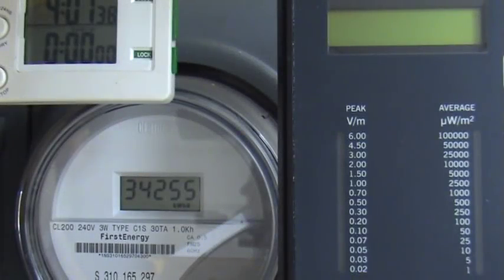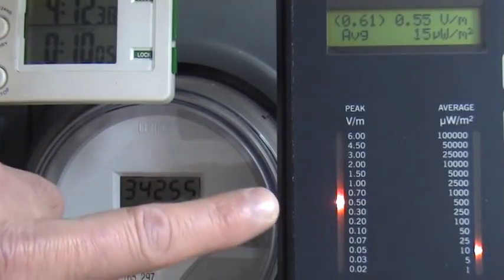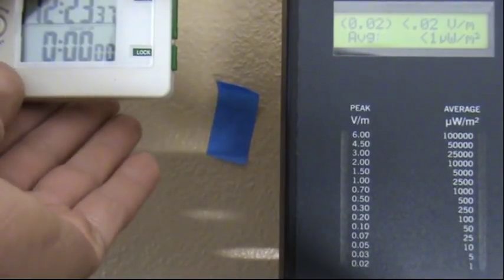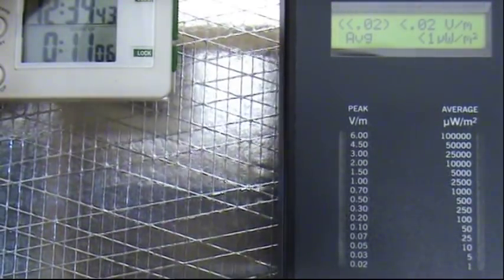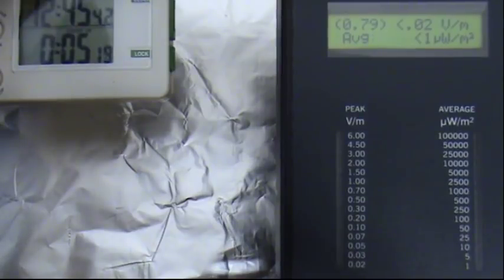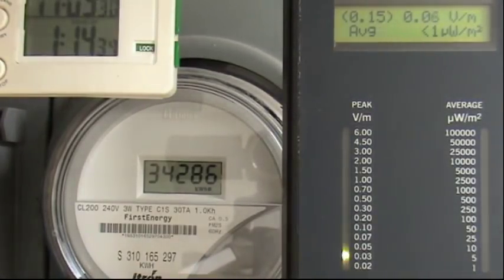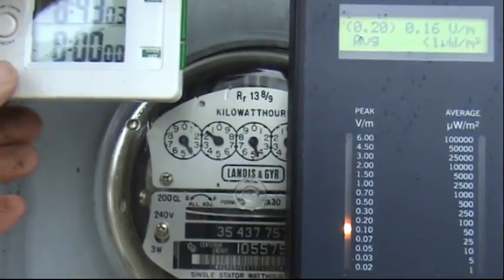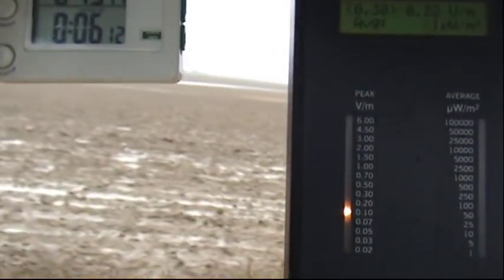Testing utility analog and smart meters for RF radiation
Much controversy surrounds "smart" meters.  Here we measure how much RF radiation analog and smart meters produce.

Besides, possible health concerns by some, there are of course other controversies surrounding smart meters such as increased electrical costs and privacy issues.  Those issues will be left to other videos, here I simply measure the RF exposure, nothing more.